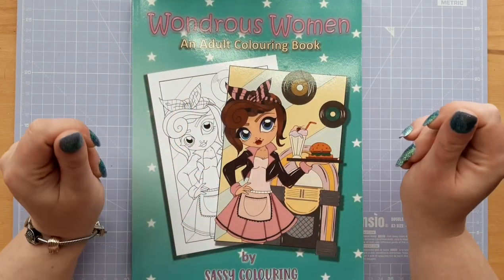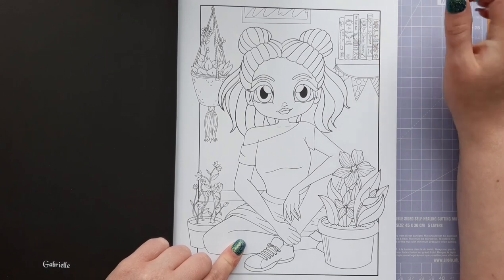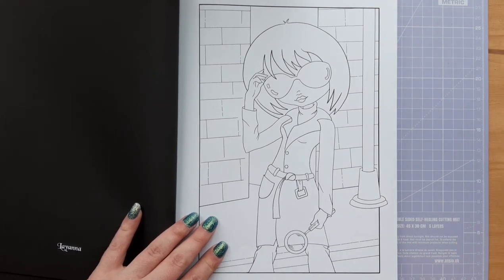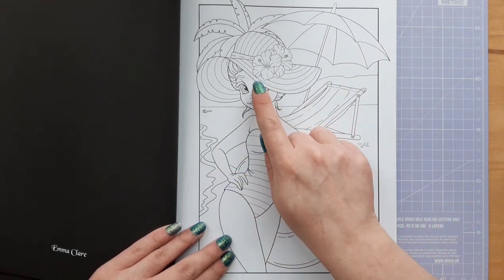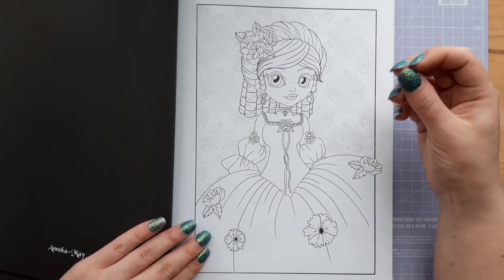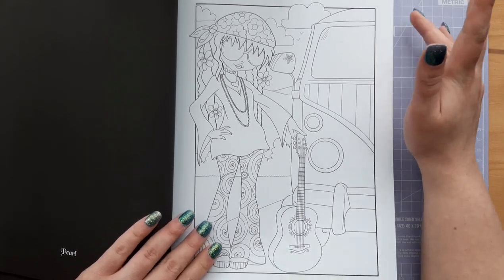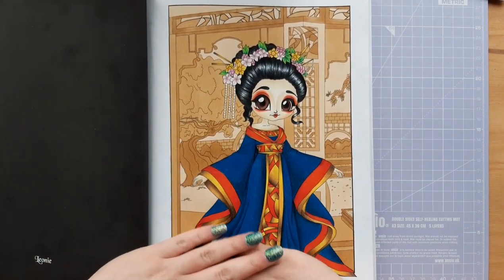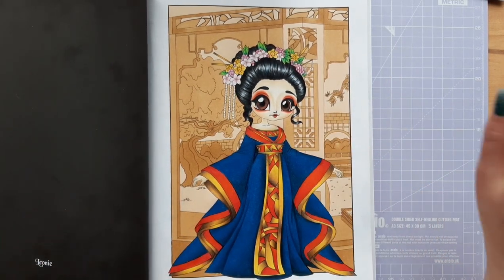Wondrous women by Sassy Colouring | Flip and review | Adult colouring channel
Hi,
This is my review of Wondrous women by Saskja Cook. I coloured my page with Prismacolor Premier and a triblend spectrumnoir marker.

If you'd like to purchase this book, its available at the following links (I do not make any money from these links);